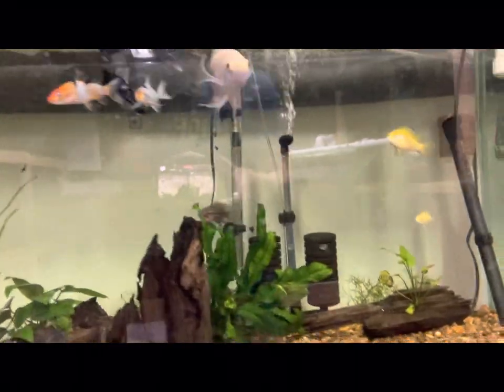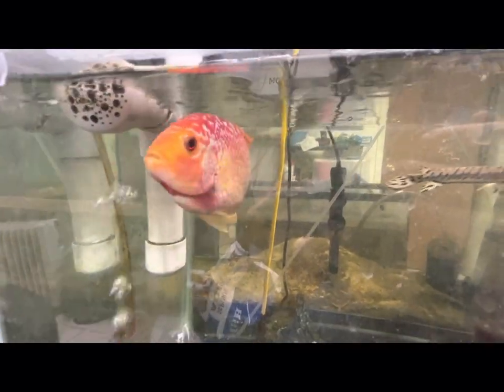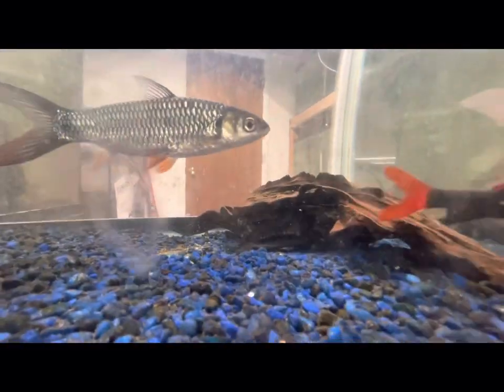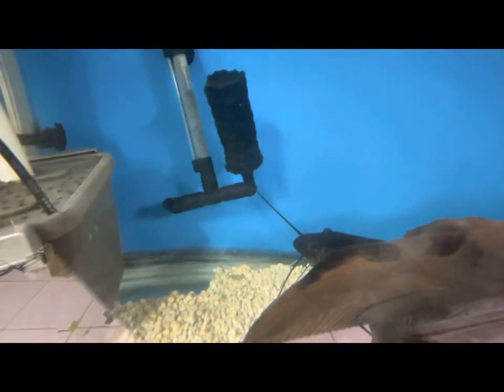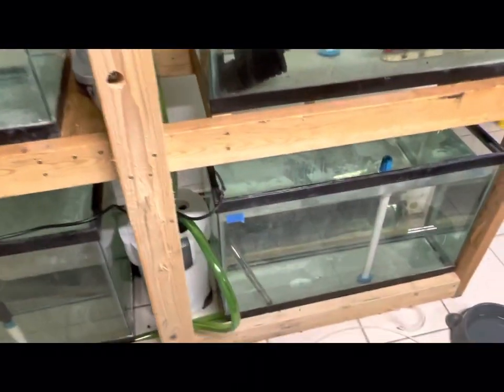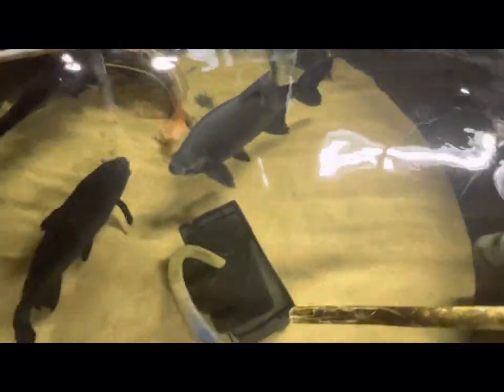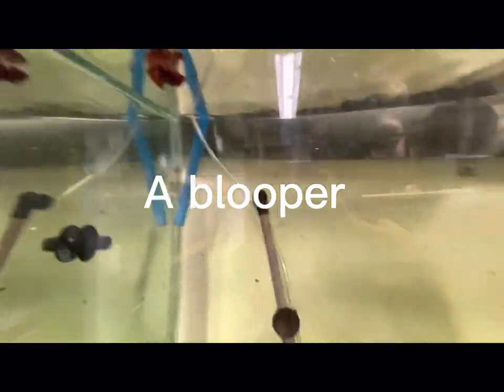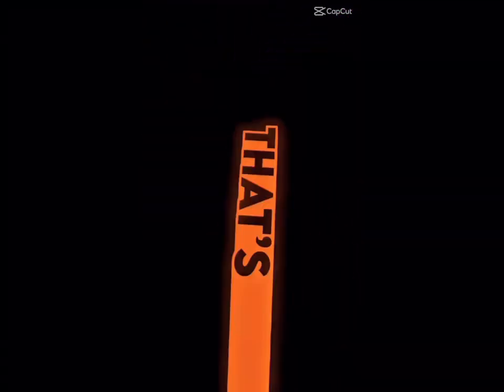Fish Room Tour in my Basement!!!🐟